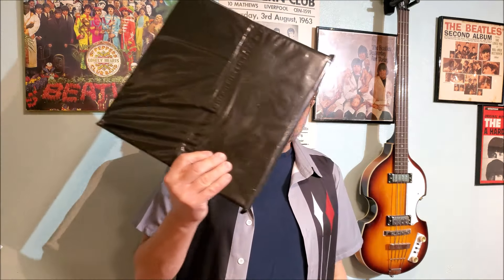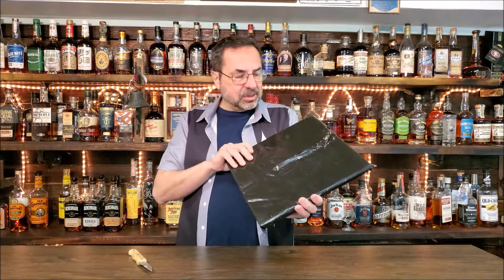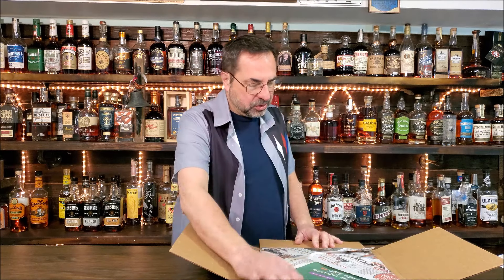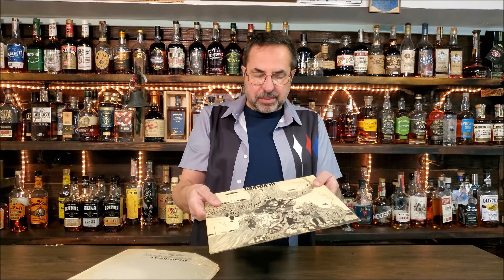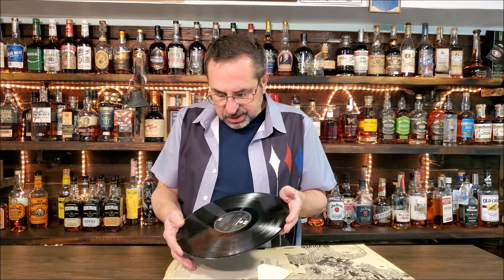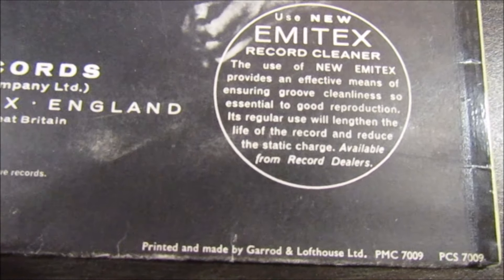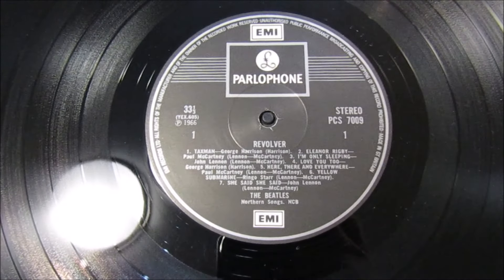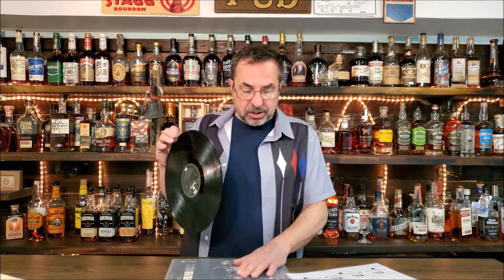UNBOXING The Beatles Revolver Two EMI Box LP Album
I just FINALLY received a copy of the Revolver album  pressed in the United Kingdom back in the 1970s... how is it?